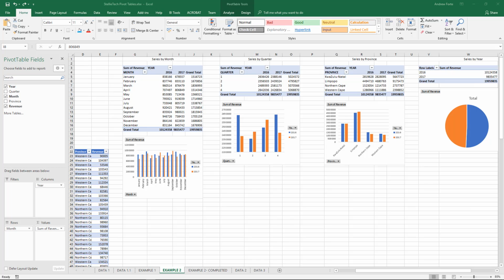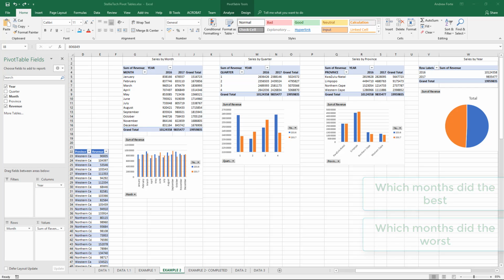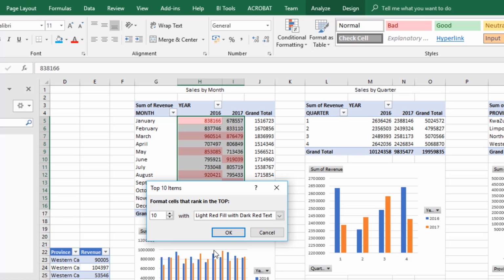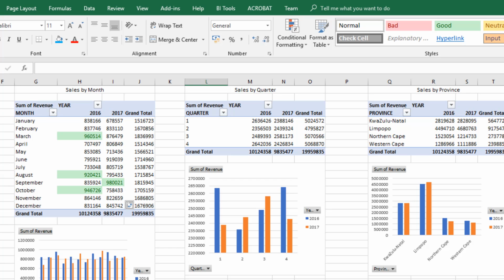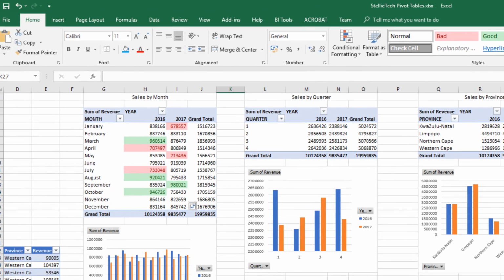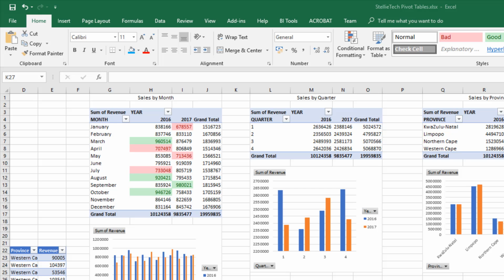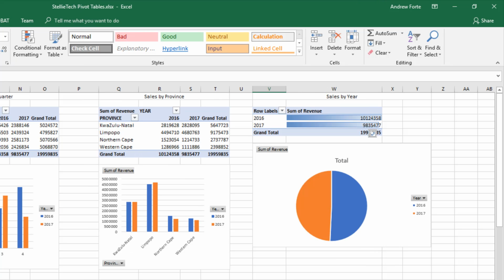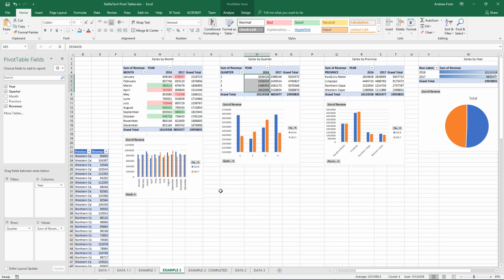Using conditional formatting to highlight information